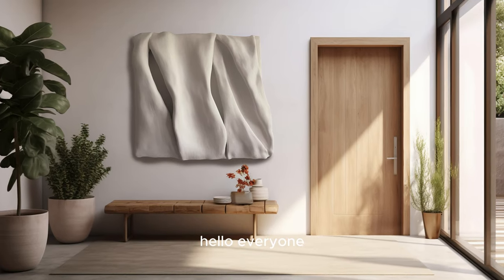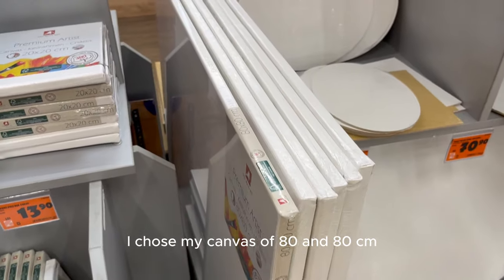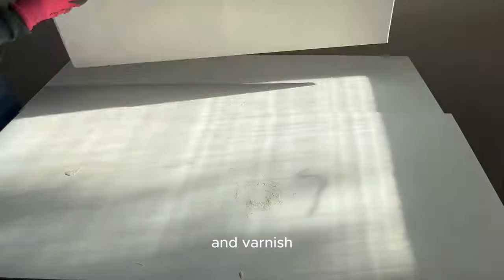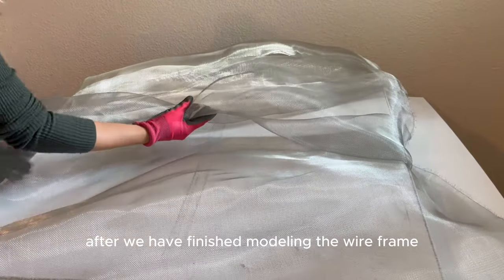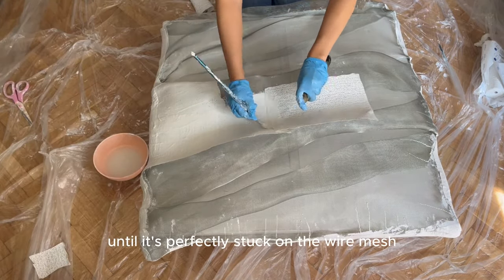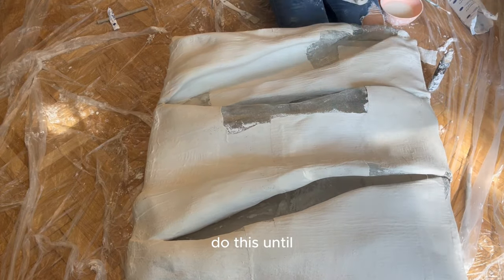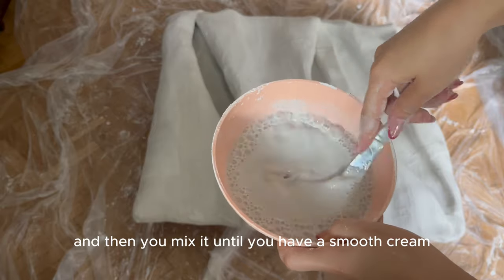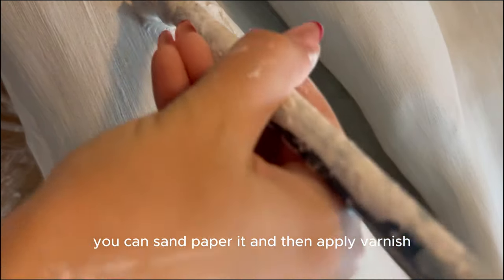LARGE PLASTER WALL ART DIY tutorial - DIY Plaster Art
this is a simple way to create a 3d painting using only a few elements.

Here’s  the list with all the materials we use

things you need:

Wire mesh
Plater gauze
Wood glue
Brush for wood glue
Brush for acrylic
Joint compound
Sand paper 100 grit
Sand paper 220 grit
Staple gun
Putty knife
Microfiber cloth
Drilling machine
Plastic bowl

00:30
01:25
03:41
09:05
10:08
10:45
14:09